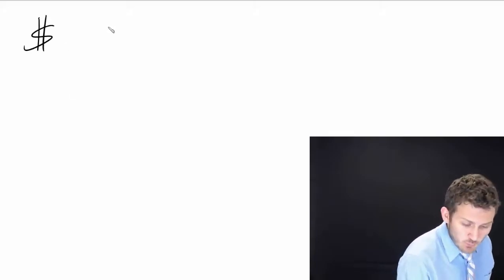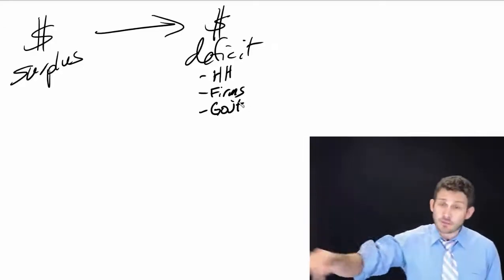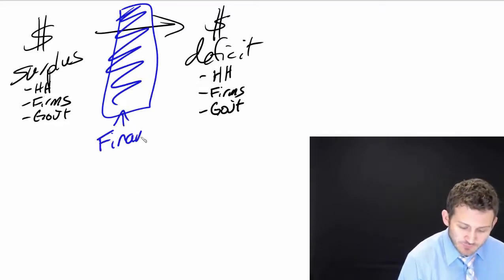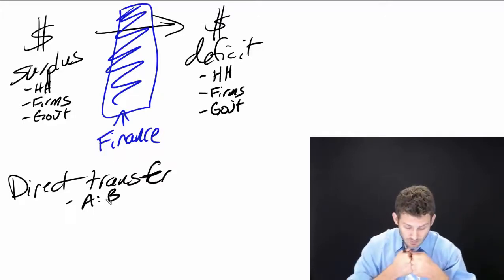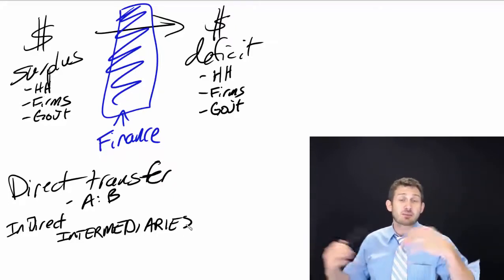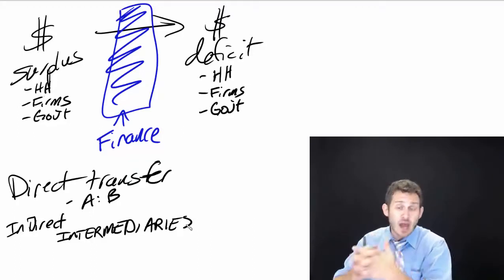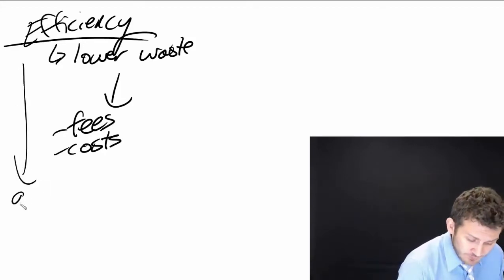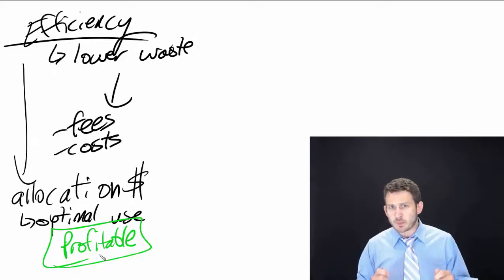Role of Financial Markets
Examines the role of financial markets and how funds get from surplus units to deficit units.